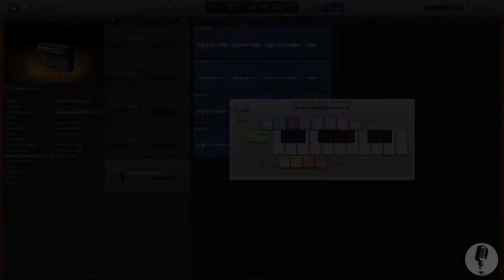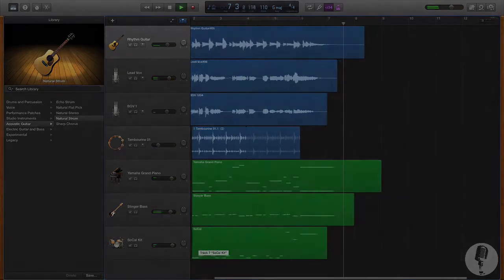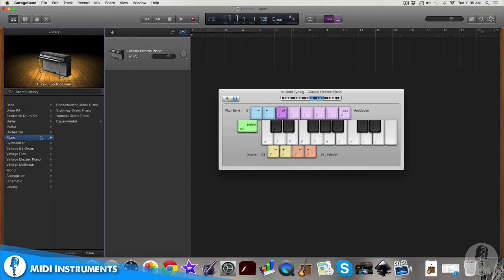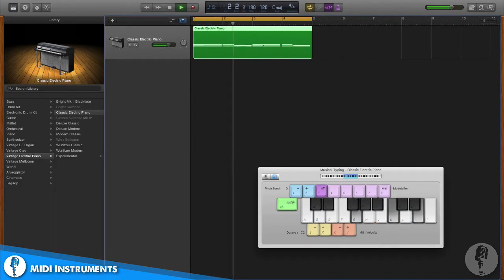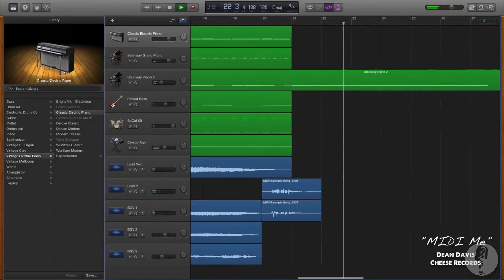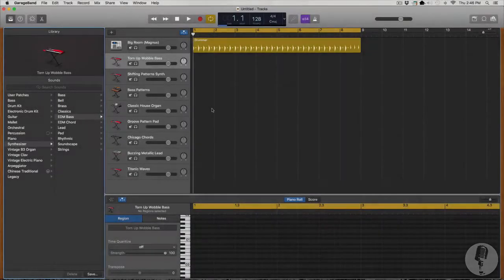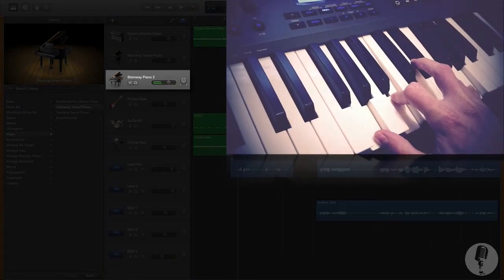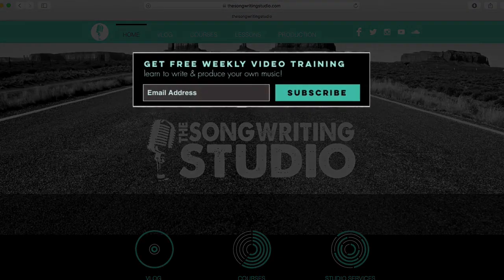Episode #2 "MIDI Instruments" (12 Week Series "GarageBand 101")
In Episode #2 we dive into one GarageBand's most exciting and most powerful songwriting tools- MIDI Instruments!  Learn how to use MIDI Instruments to take your song arrangement from one instrument+one voice to a full band production!